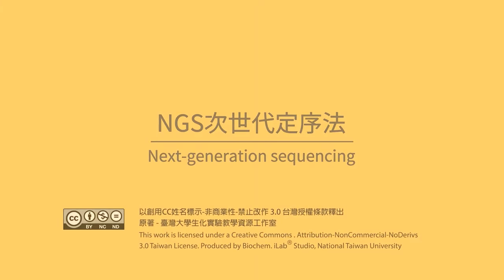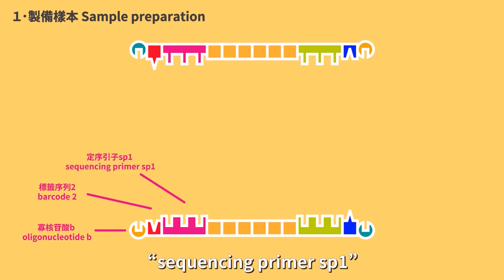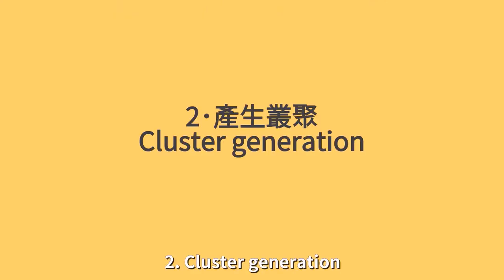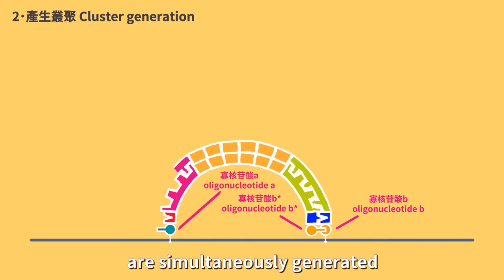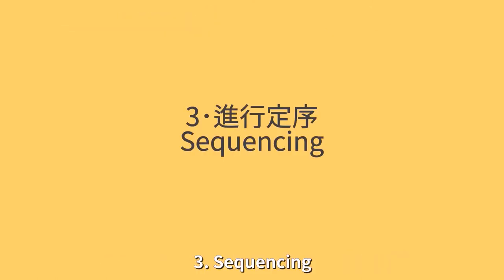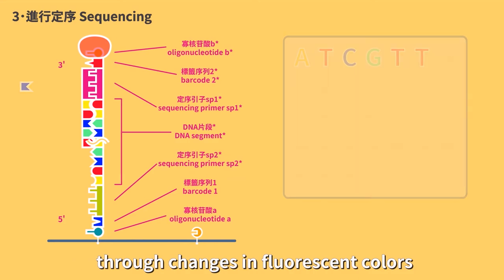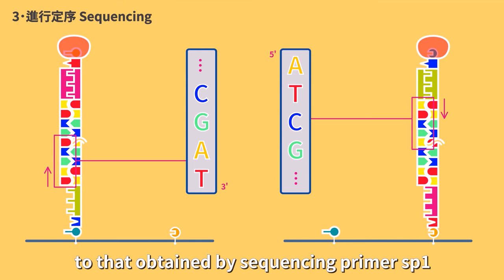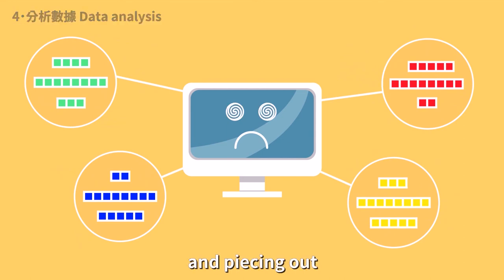(5-5) Principles of DNA sequencing: next generation sequencing method (NGS) (animation)